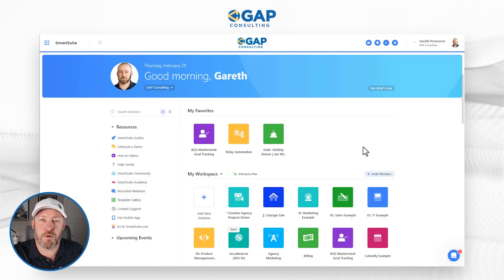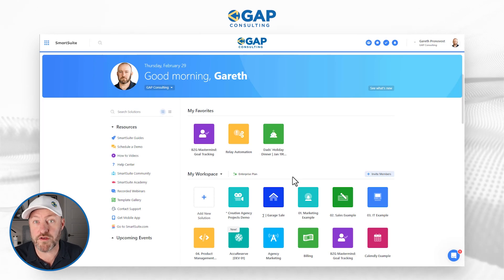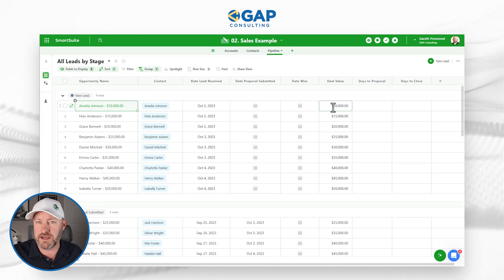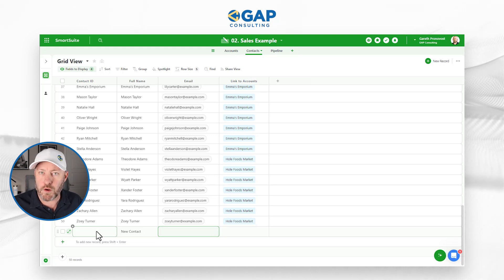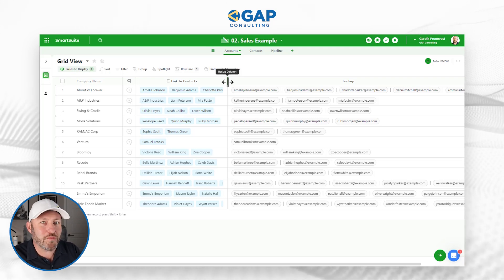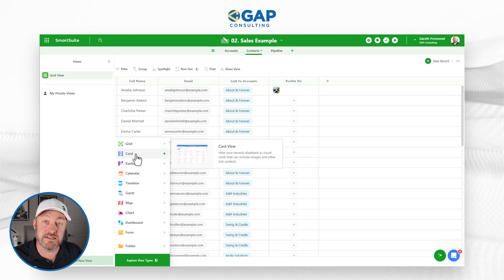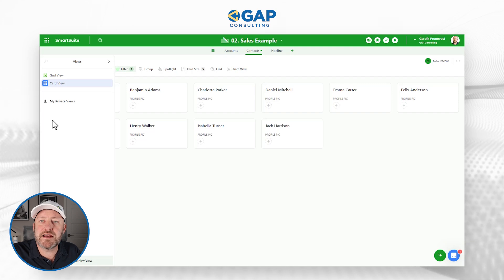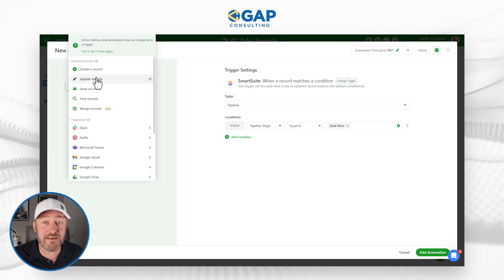Getting Started in SmartSuite for 2024 🚀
Master the powerful no-code tool, SmartSuite, with our comprehensive guide. Whether you're a newbie or a seasoned user in need of a refresher, this video tutorial covers everything from core components to automation features in easy-to-understand terms. Enhance your workspace efficiency with SmartSuite's unique customizable views and simplified linking of various data sets.👇

Table of Contents: 📖 👇

00:00 - What this video covers
01:27 - Navigating the Dashboard
03:05 - Understanding the organization of data in SmartSuite
04:55 - Adding records and field types
06:53 - Linking data through a lookup field
07:53 - Changing View Type
09:41 - Filtering Data in a Table
10:30 - Automations inside of SmartSuite
12:26 - How to Get More Help!